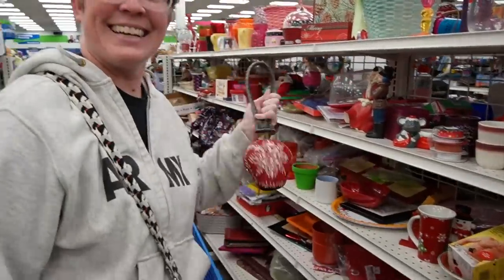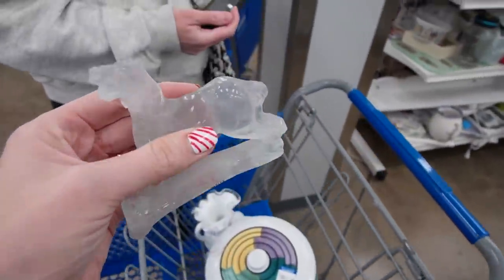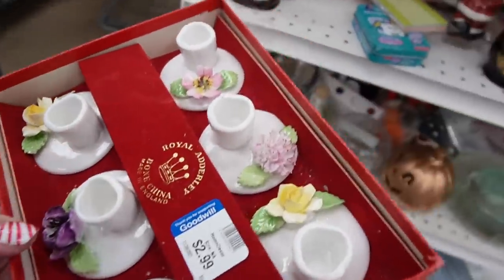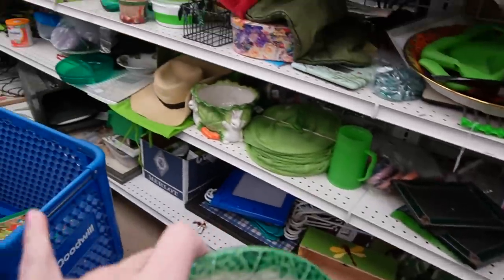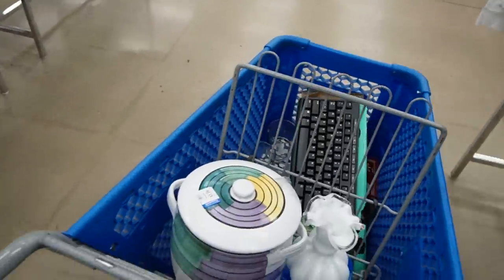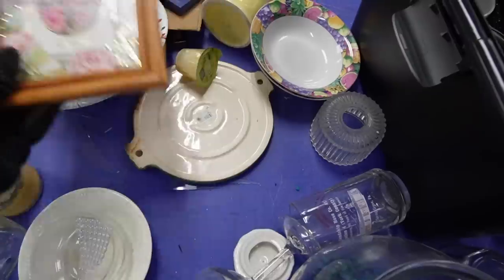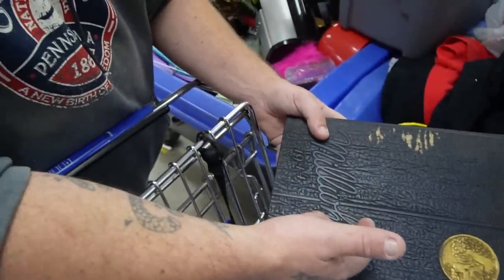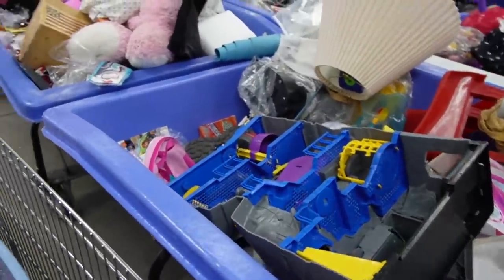STERLING On the GOODWILL Shelves | Thrift With Me for Ebay | Reselling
I visted Goodwill with Dagny to see what we could find to buy and flip for a profit. A few days later, Andrew and I took a trip to the Goodwill Outlet.